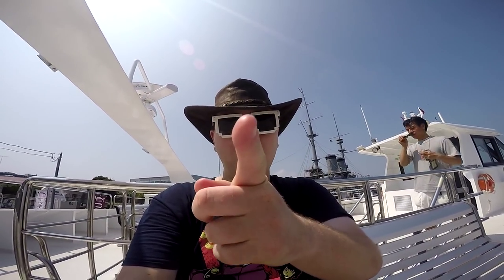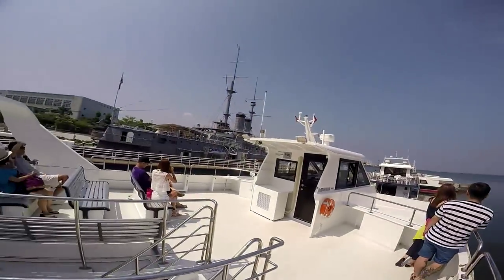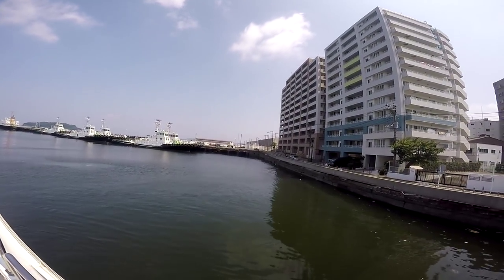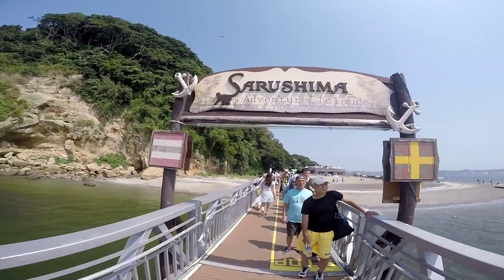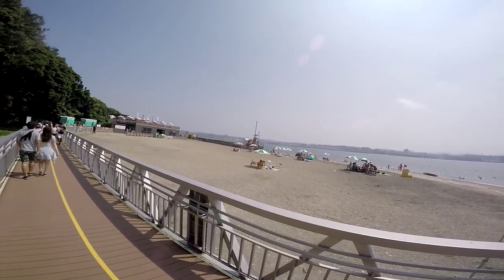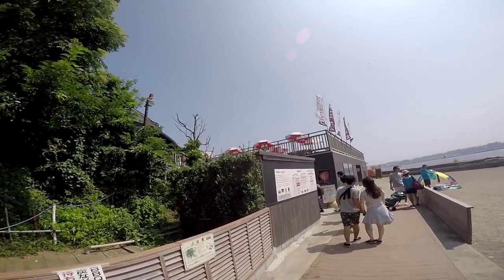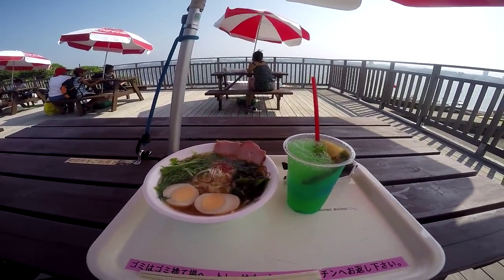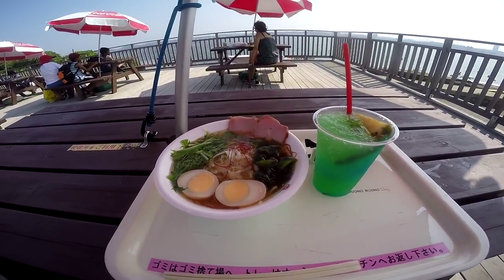Sarushima Island | Monkey Island | Yokosuka Japan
By popular demand, I visit Sarushima aka Monkey Island!!

TheAndySan

**Tech Notes**

*Camera Used*

*Programs Used*

Audacity 2.0.5